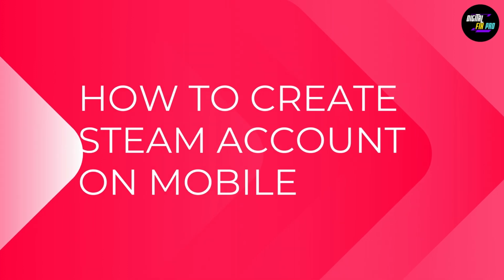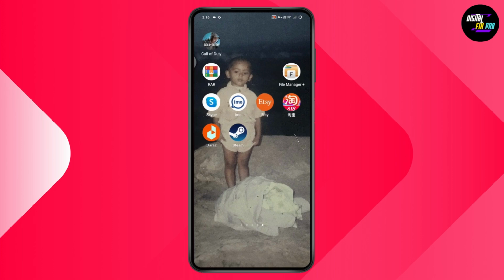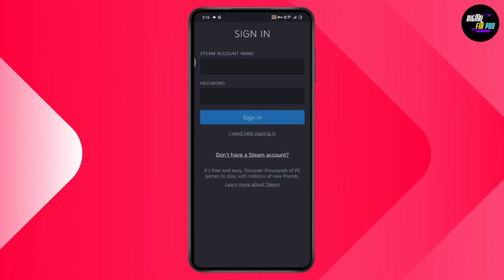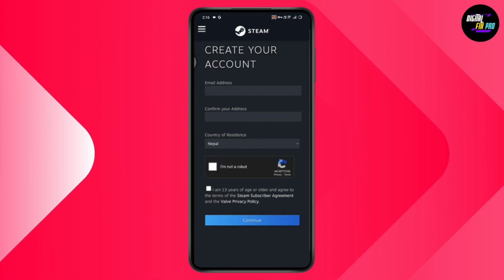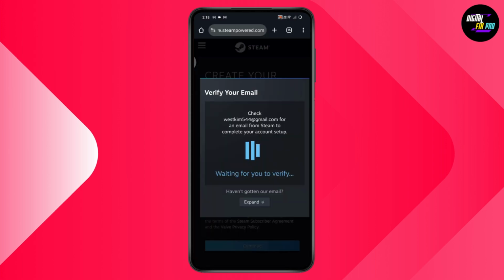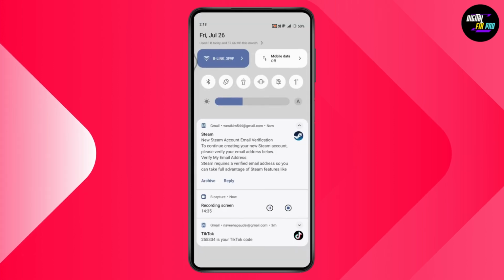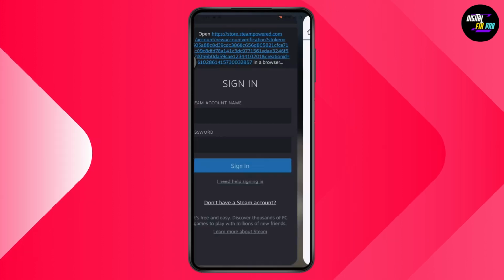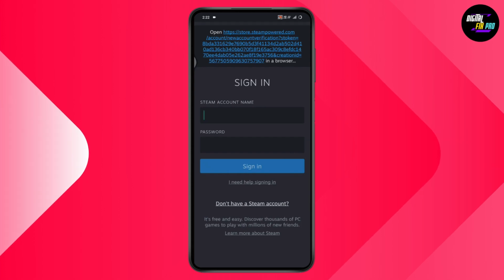How To Create Steam Account On Mobile 2024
how to create steam account on phone
create steam account
create steam account on phone
how to create a steam account

Want to create a Steam account on your mobile device? DigitalFixPro has you covered! In this video, we’ll show you how to easily create a Steam account using your mobile phone, so you can start enjoying all your favorite games on the go. Follow our step-by-step guide to get started with Steam on your mobile.